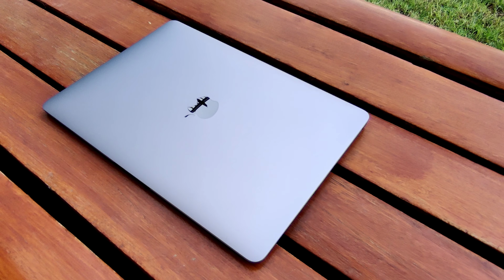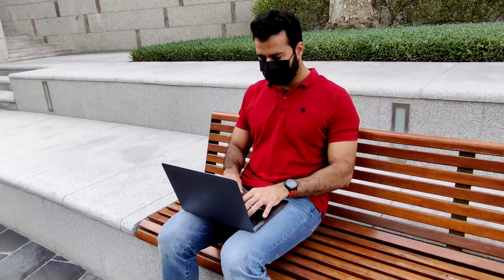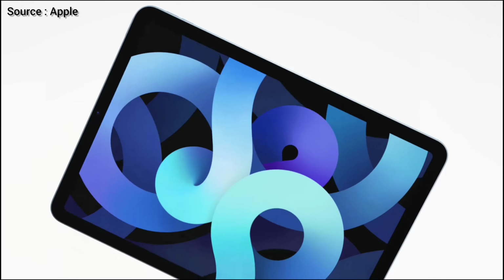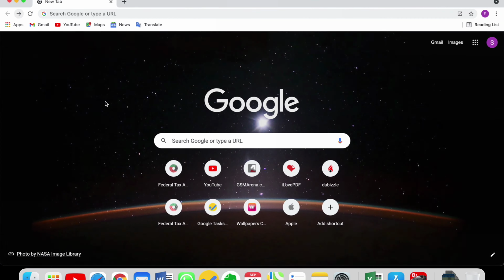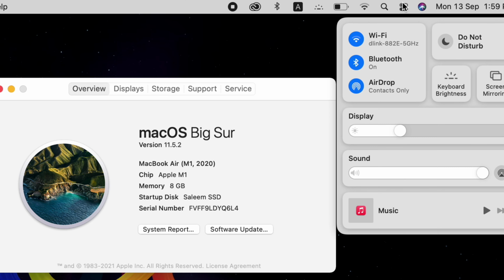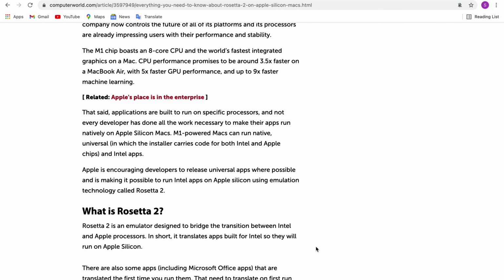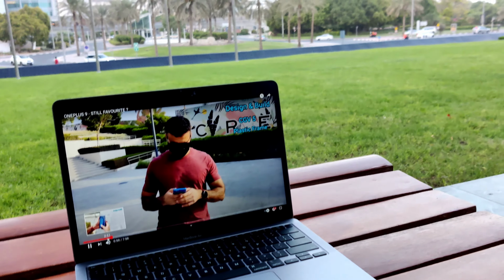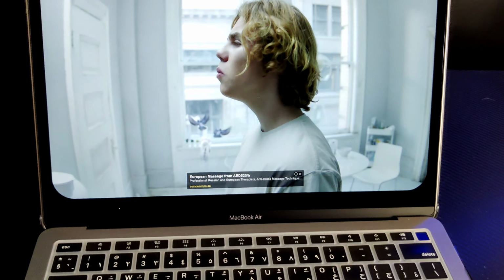MACBOOK AIR M1 STUNNING!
Musician: ASHUTOSH